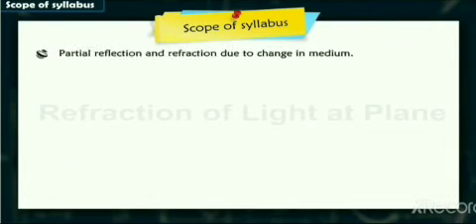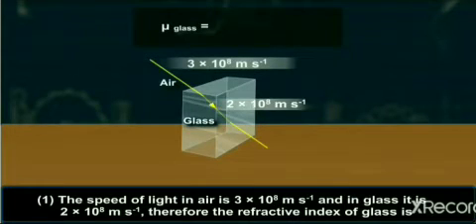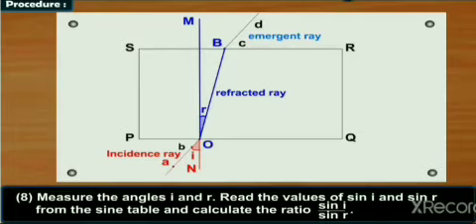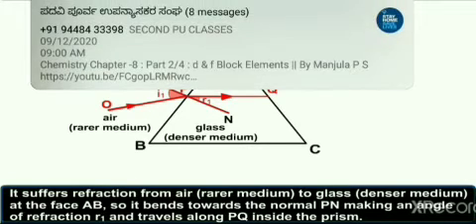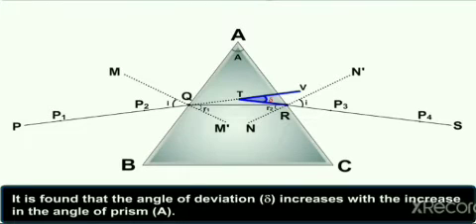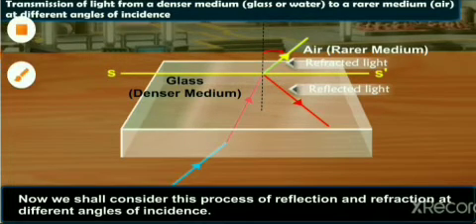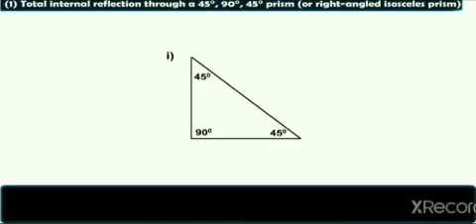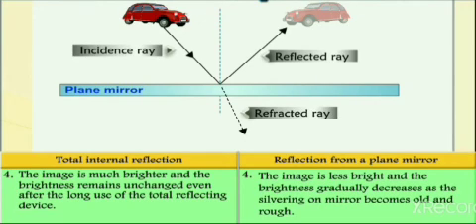ICSE Class 10 Physics - Refraction of light at plane surfaces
Oswaal ICSE Question Bank Class 10 Physics Book Chapterwise & Topicwise (For 2021 Exam)
All in One Physics ICSE Class 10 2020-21